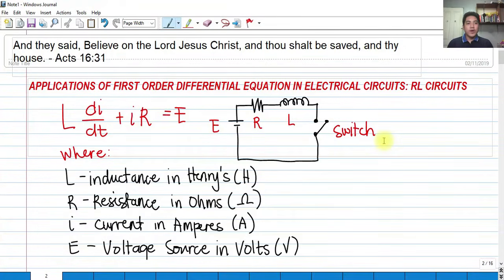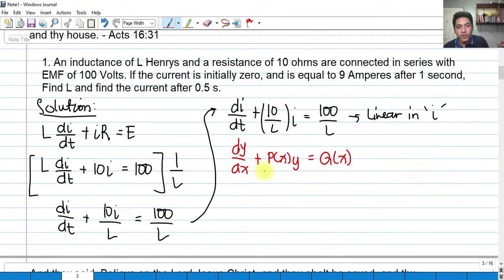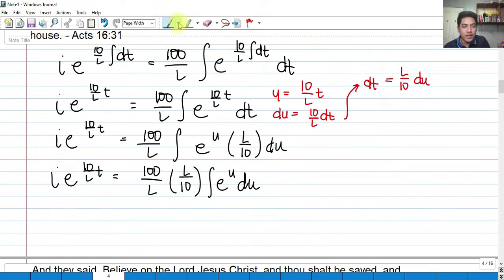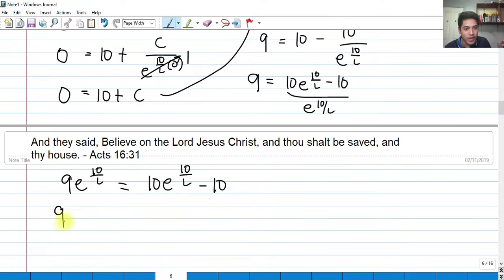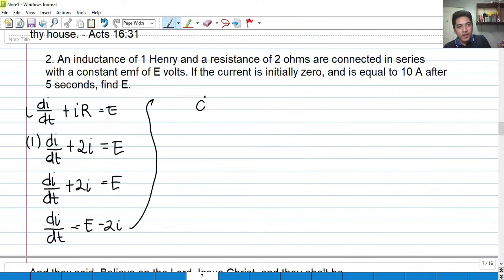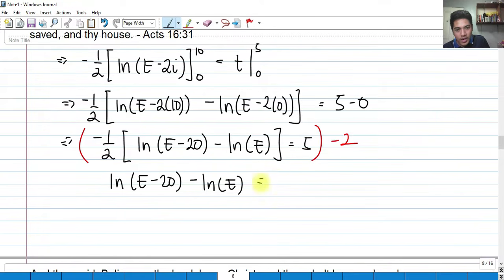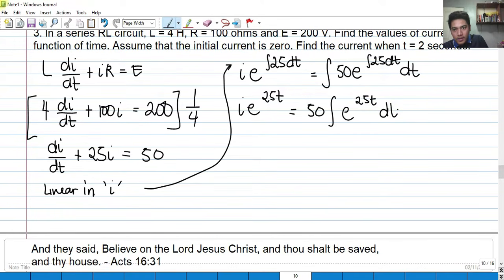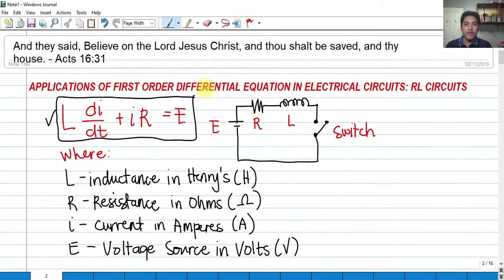RL Circuits in Application of First Order DE - Differential Equations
This video includes three examples involving RL circuits.